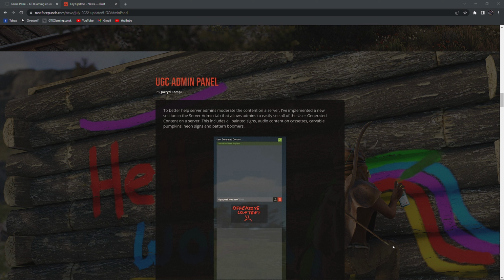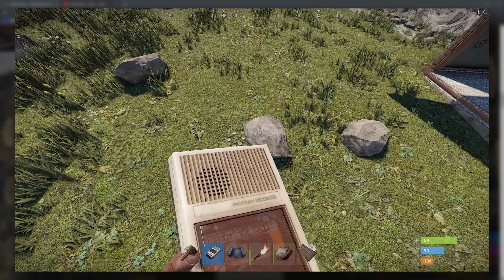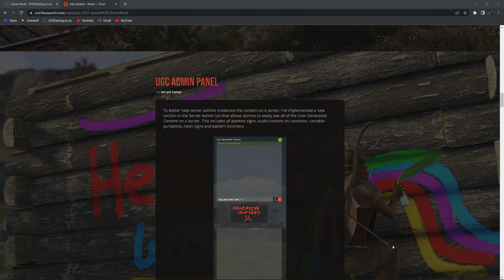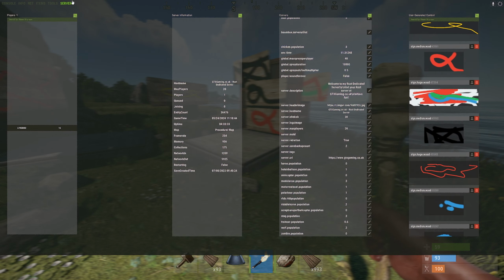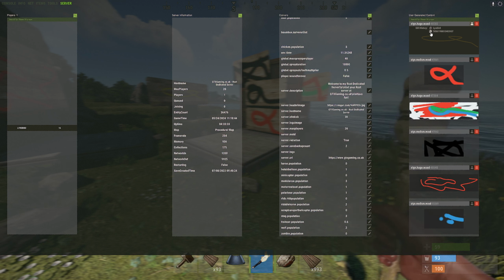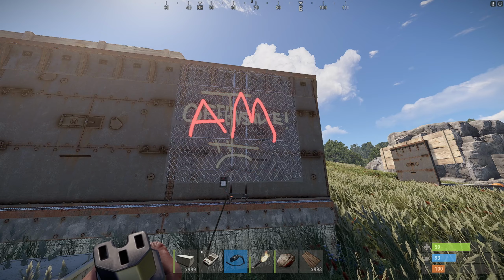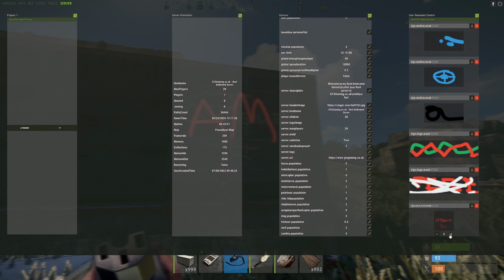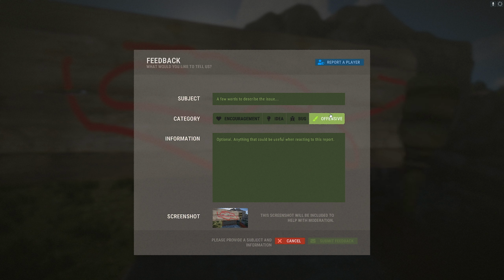Exploring The User Generated Content Admin Panel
To better help server admins moderate the content on a server, Facepunch implemented a new section in the Server Admin tab that allows admins to easily see all of the User Generated Content on a server. This includes all painted signs, audio content on cassettes, carvable pumpkins, neon signs and pattern boomers. As well as being able to see/hear the content, admins can now see who was responsible for the content and delete the content from the UI without having to travel to that entity. There is also a search field so all content created by a specific player can be found quickly.